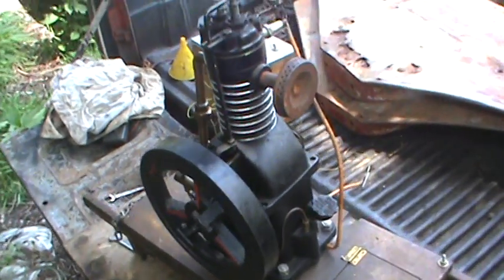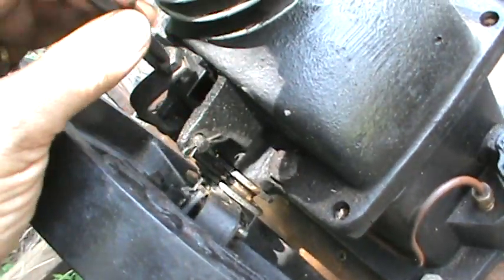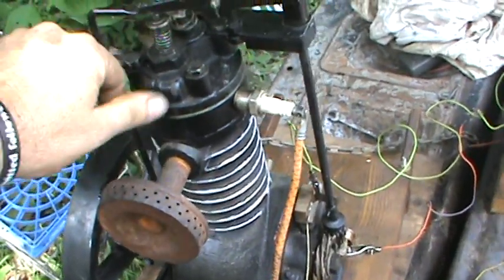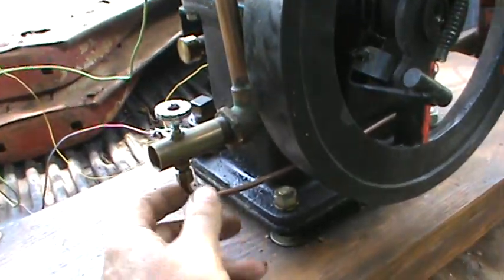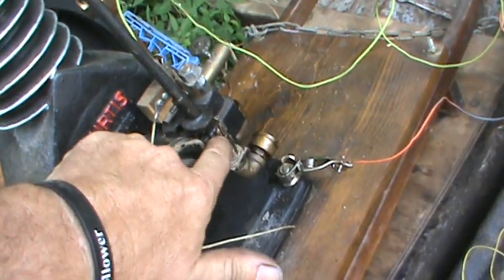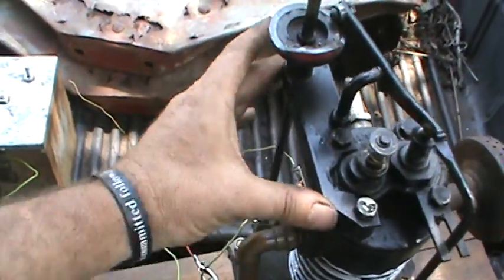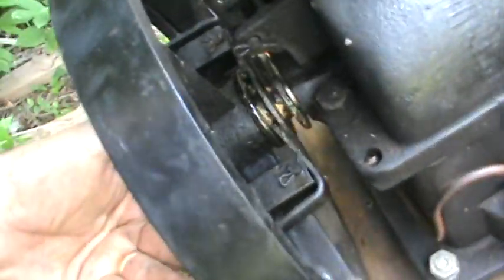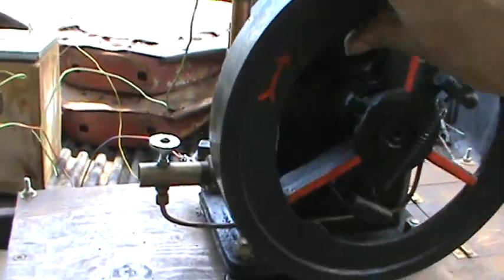Home made Hit & Miss Curtus compressor engine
I have had several people ask me to make a video of the workings of this engine, so here it is.